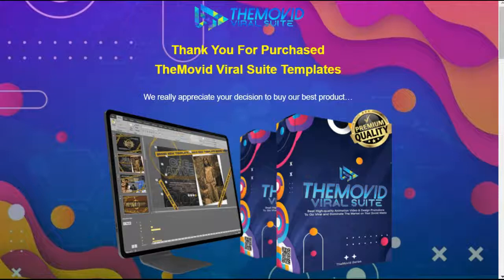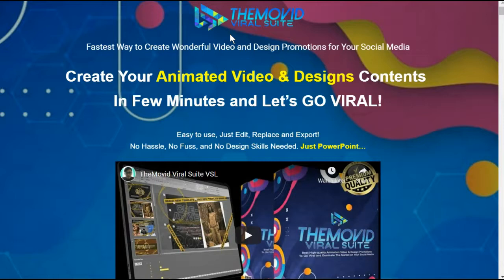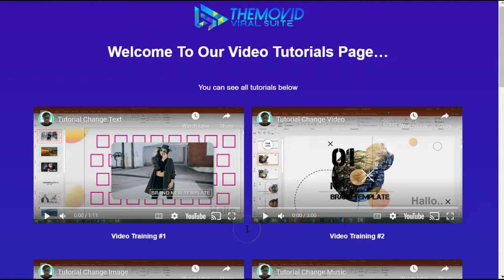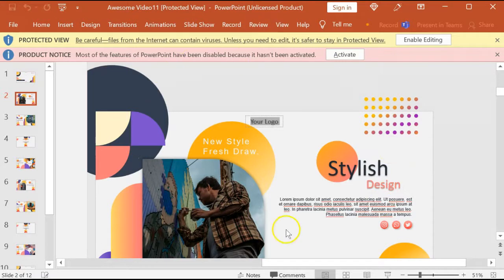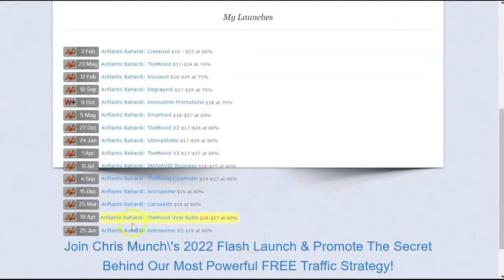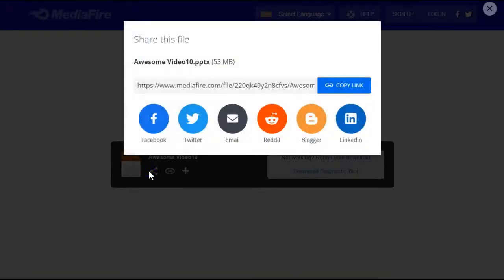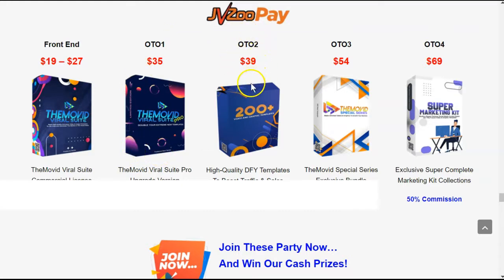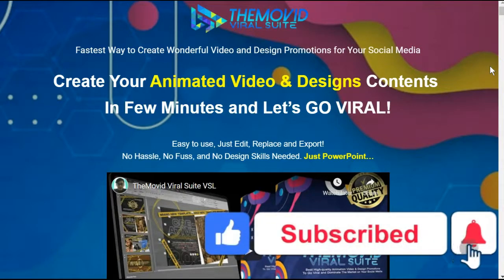TheMovid Viral Suite Review - Recommended or Not? || Honest TheMovid Viral Suite Review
In this TheMovid Viral Suite Review by Arifianto Rahardi, I will give you a real and honest TheMovid Viral Suite demo.

Watch this TheMovid Viral Suite Review if you want to learn:

00:00  TheMovid Viral Suite Promises
01:18  TheMovid Viral Suite Dashboard
02:28  Free Alternative to TheMovid Viral Suite
03:06  Product Research
03:23  TheMovid Viral Suite Strategy
03:48  TheMovid Viral Suite “Traffic”
04:30  OTOs & Pricing + Total Cost of TheMovid Viral Suite

I hope this TheMovid Viral Suite Review helps you out! We'll respond as soon as we can:)

Susie

My opinions are based on my own personal experience and research. I never recommend inferior quality products or create false reviews to make sales.